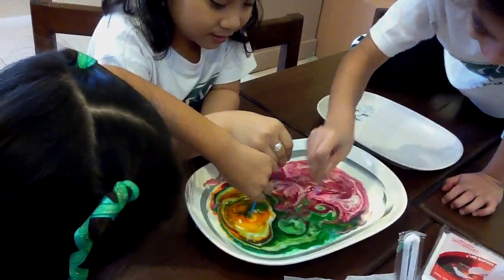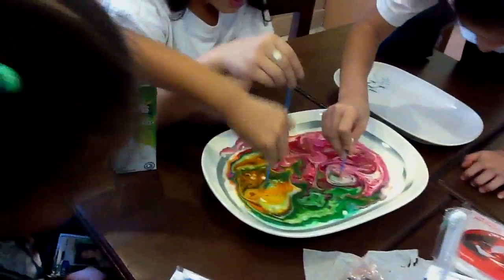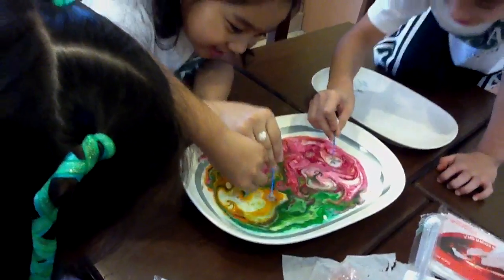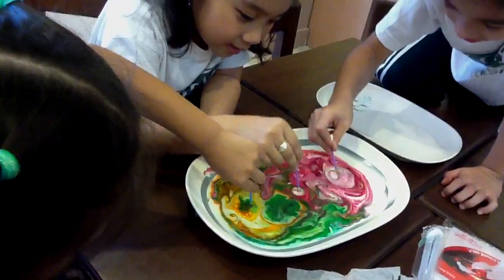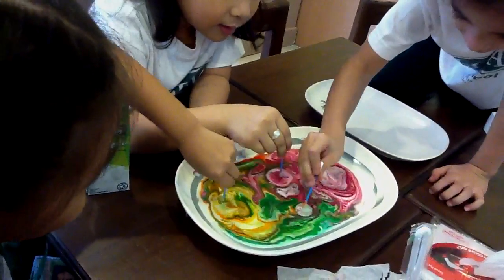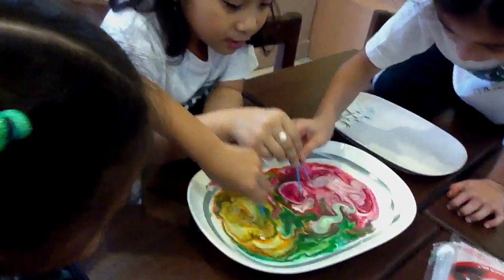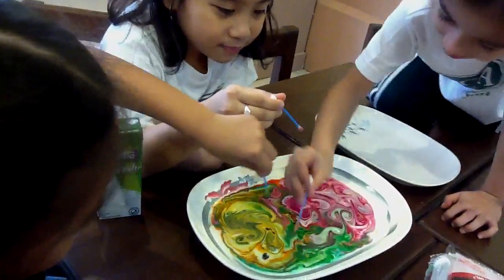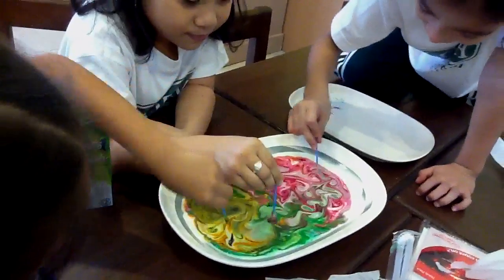Food Coloring Magic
First graders create food coloring magic in Science class.
Video Captured with the Apple iPad 2 (Wi-Fi + 3G).